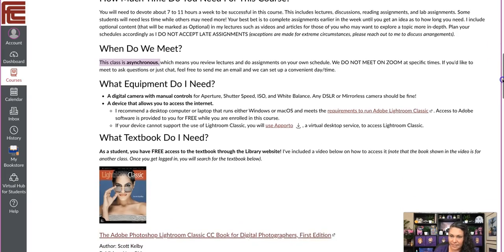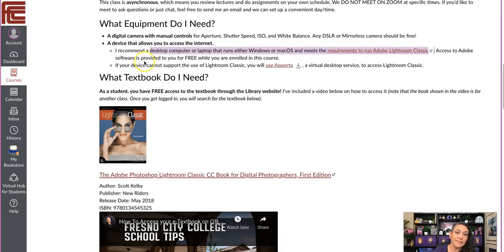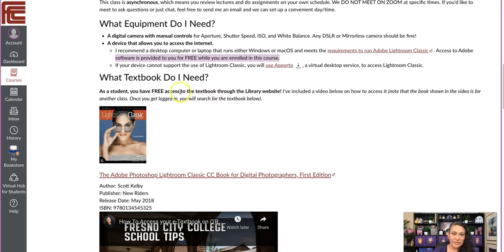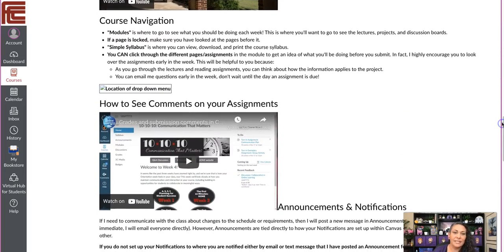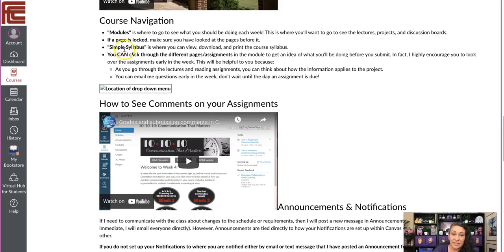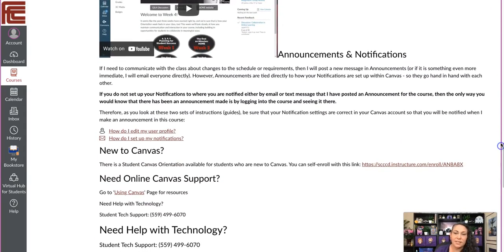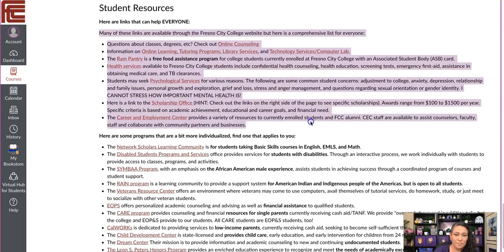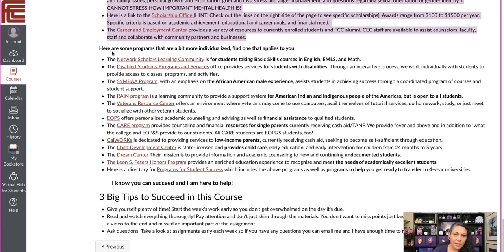01-01 Welcome to Photo 6!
In this video, I'll share some crucial information about this course.